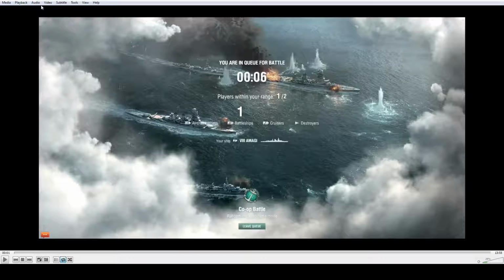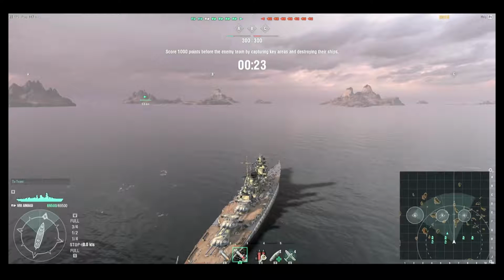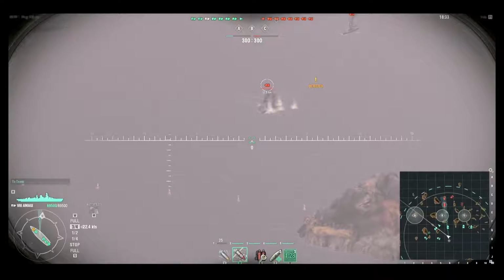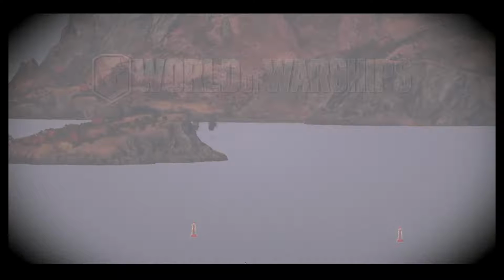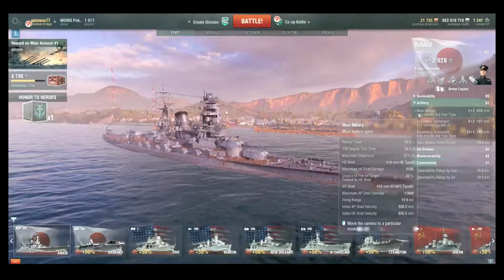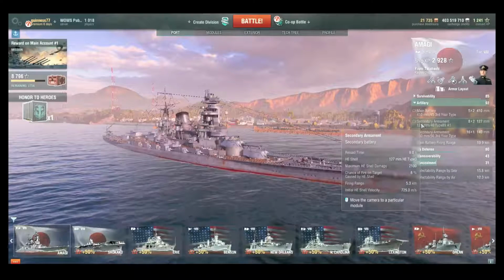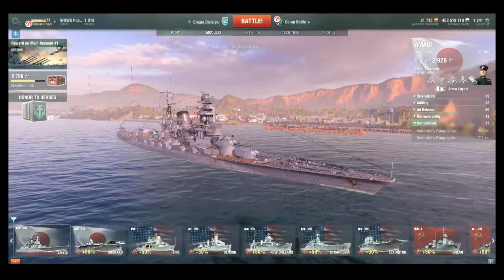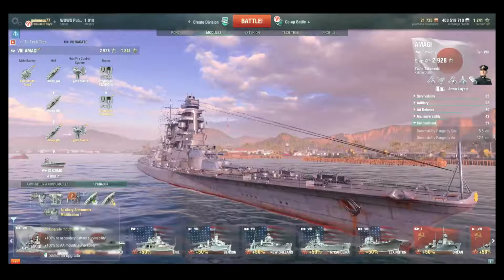World of warships. How to Amagi. She's a great ship.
Welcome to my very 1st battle driving this ship.  UPDATE: With release 0.6.3.  Now the visibility of the ship when firing from the main battery is always equal to the maximum range of fire at the moment of taking the shot. This change will eliminate the cases where the ships with a small visibility radius could shoot at the target in direct line of sight while remaining unnoticed. Using obstacles for the visibility -- landscape and smokes -- will not change.